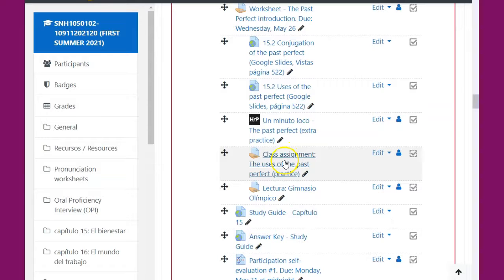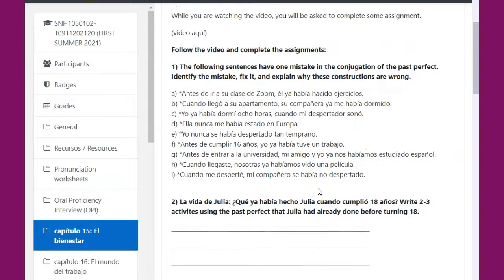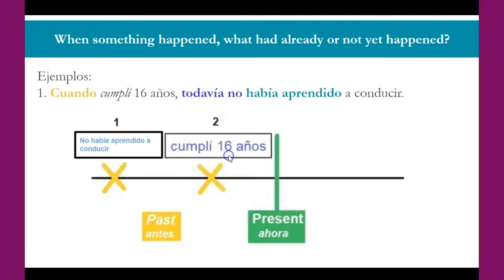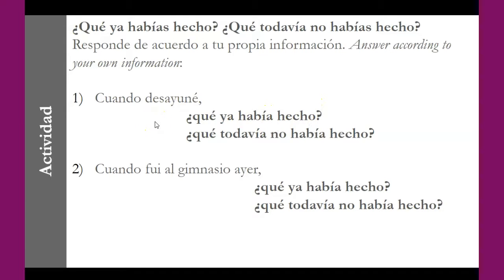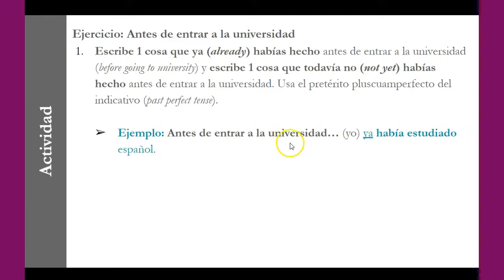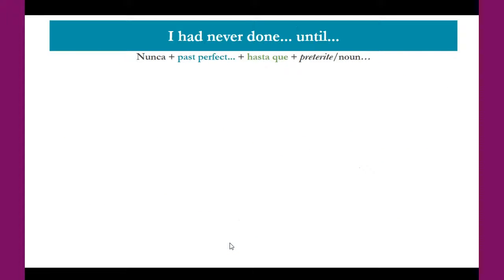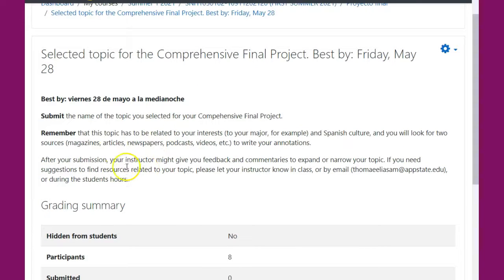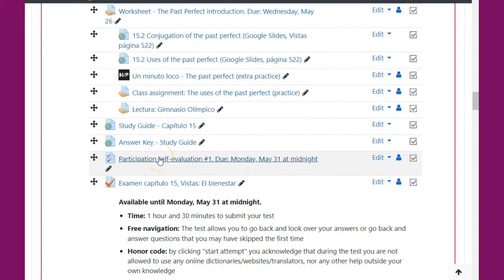Lección - The Uses of the Past Perfect